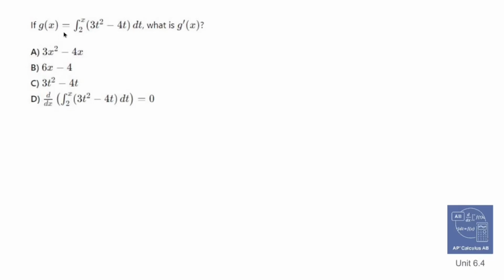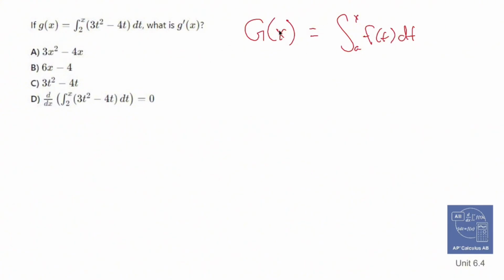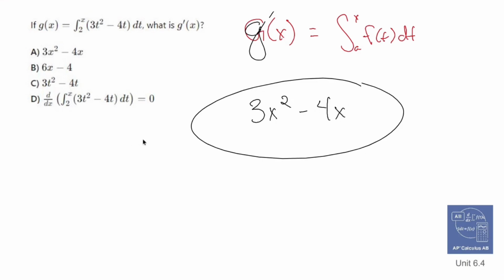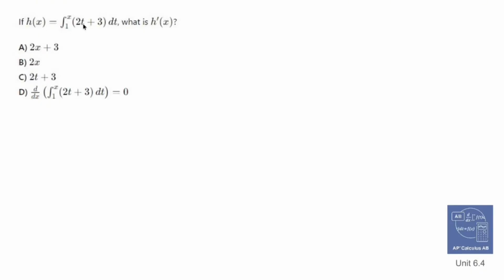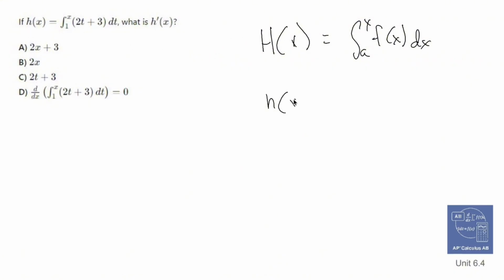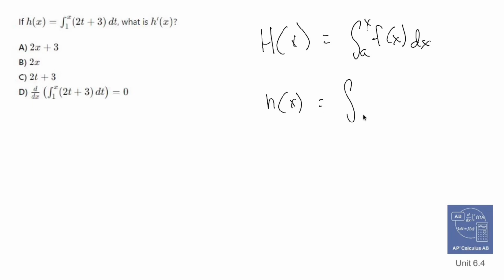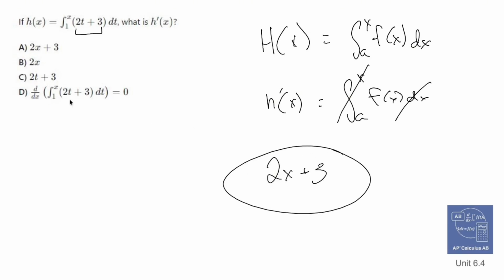AP Calculus AB TOPIC 6.4 The Fundamental Theorem of Calculus and Accumulation Functions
### Learning Objective: FUN-5.A - Represent Accumulation Functions Using Definite Integrals

This learning objective introduces students to defining accumulation functions through the use of definite integrals. By leveraging the properties of integrals, students learn to create new functions that represent accumulated change over an interval, often beginning at a fixed starting point and ending at a variable upper limit.

Essential Knowledge

1. **Defining New Functions with Definite Integrals (FUN-5.A.1)**
   - The definite integral of a function \( f(t) \) over an interval \([a, x]\) can be used to define a new function, often called an accumulation function.
   - This accumulation function represents the total accumulated change of \( f(t) \) from a starting point \( a \) to a variable endpoint \( x \).
   - For instance, if \( f(t) \) represents a rate, like velocity, then integrating it from \( a \) to \( x \) gives a function representing the total distance traveled from \( a \) to \( x \).

2. **Derivative of the Accumulation Function (FUN-5.A.2)**
   - For a continuous function \( f(t) \) on an interval containing \( a \), the Fundamental Theorem of Calculus (Part 1) states that:
     \frac{d}{dx} \int_{a}^{x} f(t) \, dt = f(x)
   - This relationship implies that the rate of change of the accumulation function \( \int_{a}^{x} f(t) \, dt \) with respect to \( x \) is simply \( f(x) \) itself.
   - This result helps students understand that, when accumulating change over an interval from \( a \) to \( x \), the derivative of the accumulation function brings them back to the original function \( f(x) \).

Example and Interpretation

If we define an accumulation function \( F(x) = \int_{a}^{x} f(t) \, dt \), it represents the total accumulated effect of \( f(t) \) from \( a \) to any point \( x \). Differentiating \( F(x) \) gives us back \( f(x) \), illustrating that \( F(x) \) is a function whose rate of change at any point \( x \) corresponds to the value of \( f(x) \) at that point.

### Summary
By mastering accumulation functions through definite integrals, students connect rates of change with their total accumulation over an interval, building a bridge between derivatives (instantaneous rates) and integrals (total accumulated change). This concept is foundational for applications in areas like physics, economics, and biology, where understanding accumulation functions is essential for interpreting various real-world phenomena.

/ nickperich

Nick Perich
Norristown, Pa